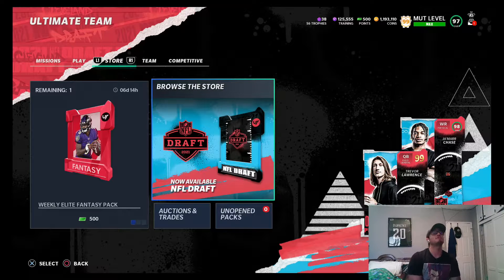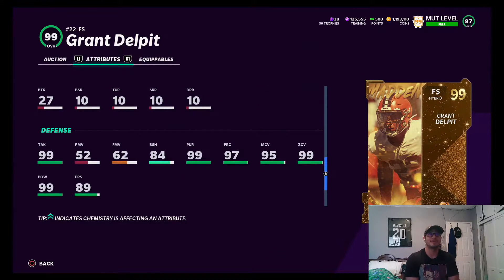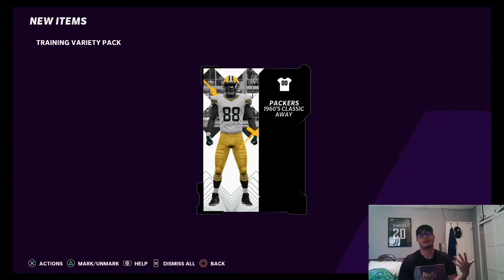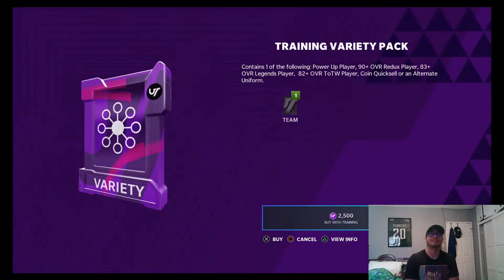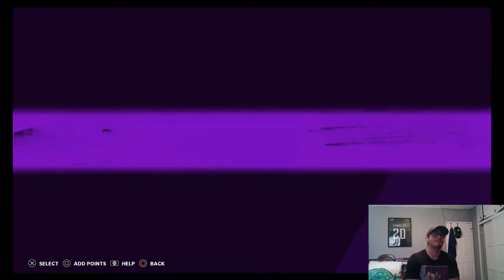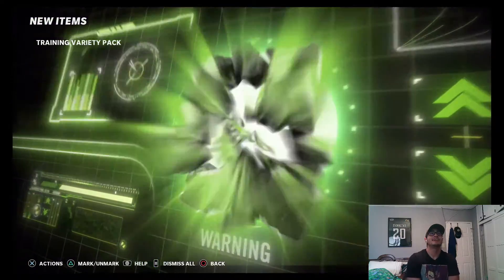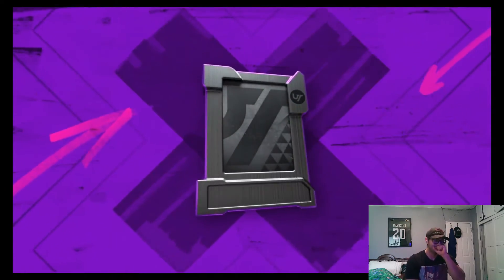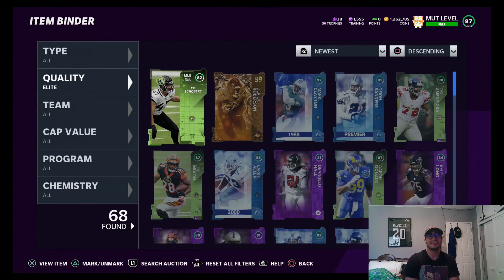WE MANAGED TO PULL A GOLDEN TICKET!!! THANK YOU EA! Madden 21 Pack Opening